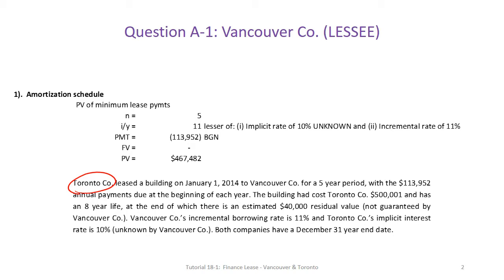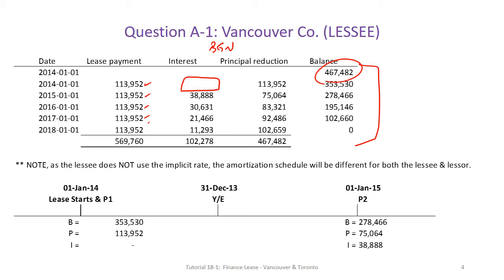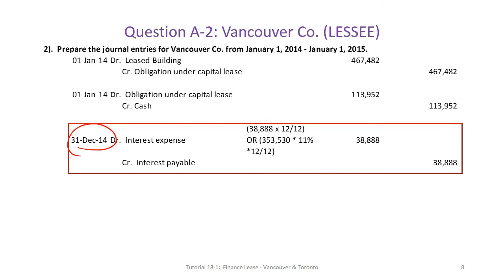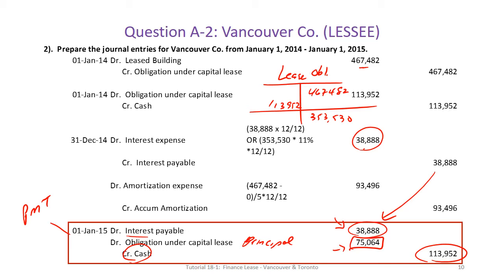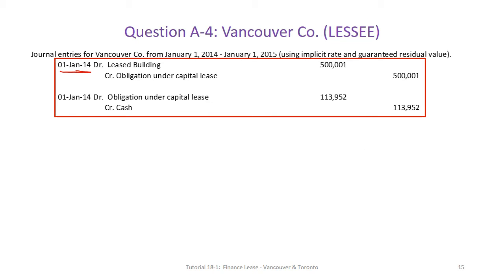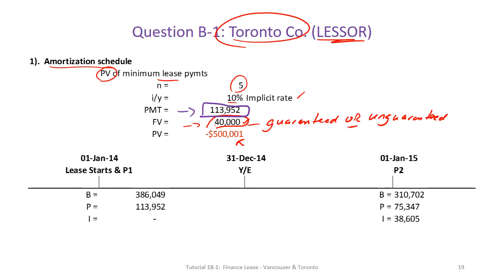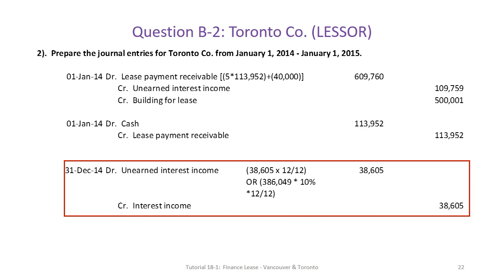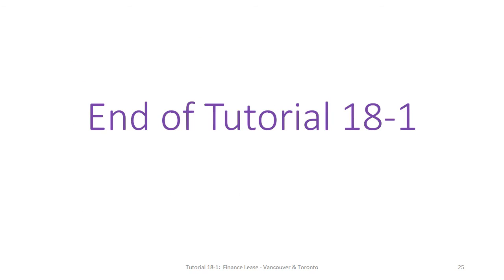Intermediate Accounting II: Accounting for Finance Leases (ASPE & IFRS)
This video demonstrates accounting for Finance Leases under Canadian IFRS and ASPE.